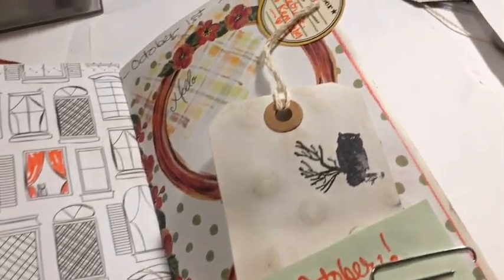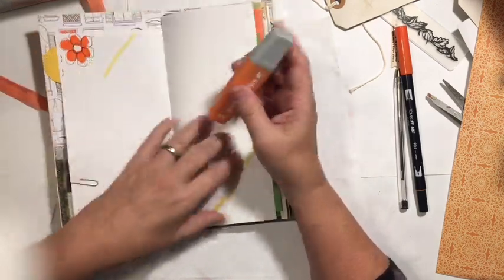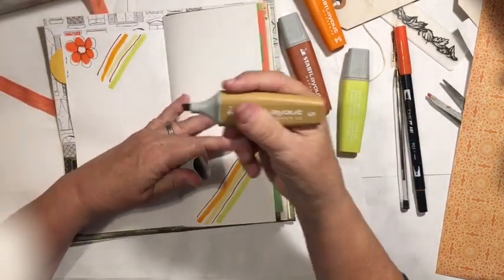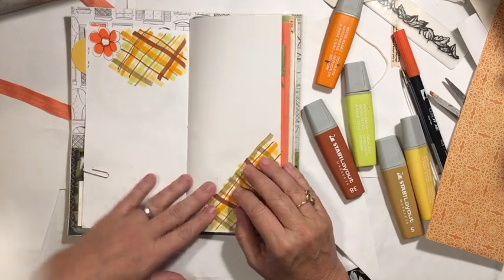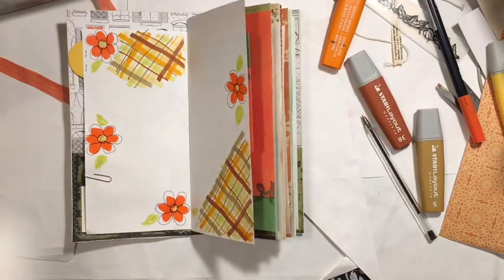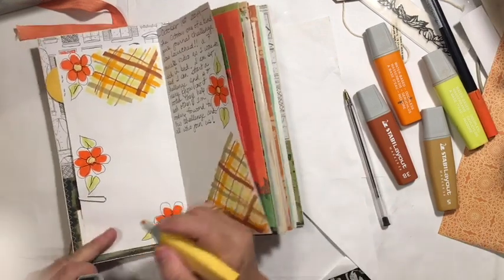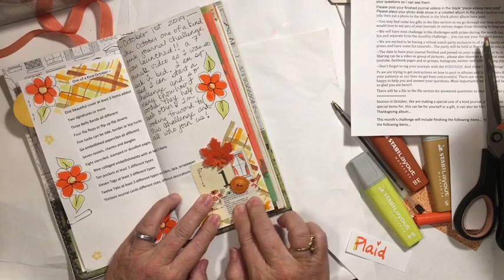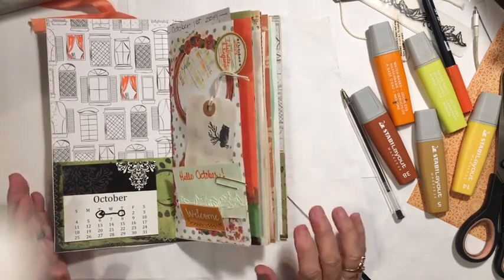October Daily 1- plaid -I doodled a plaid and floral background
*julie...